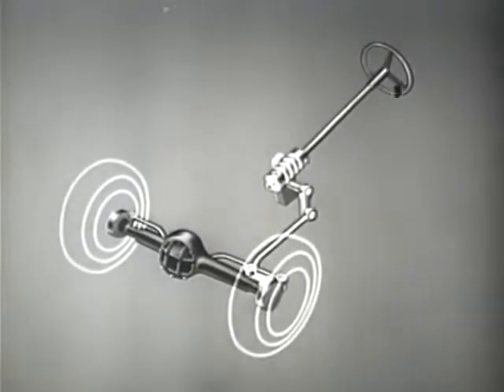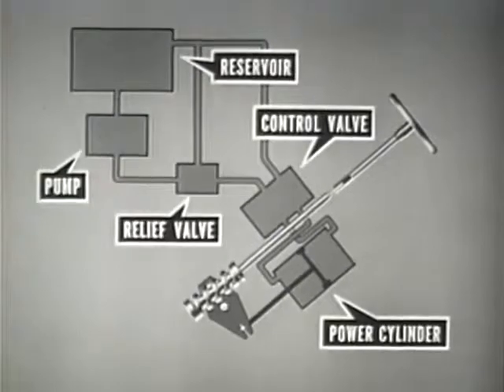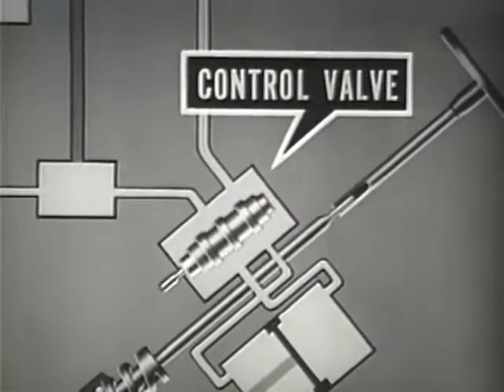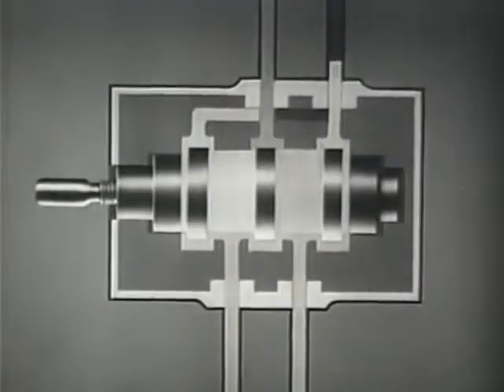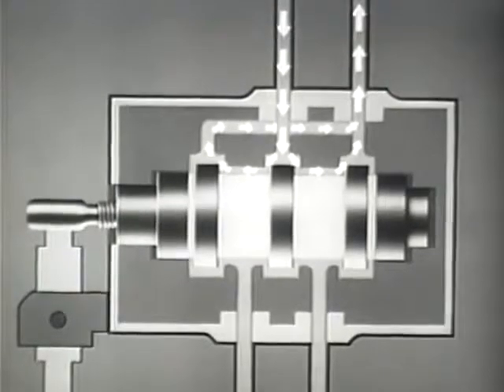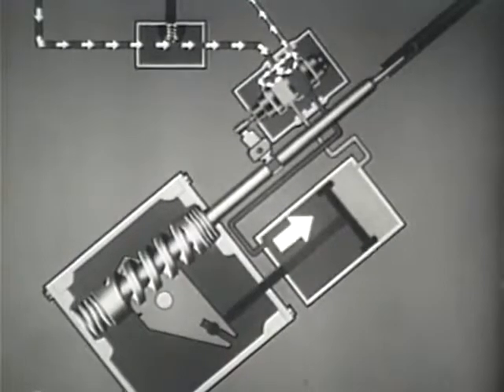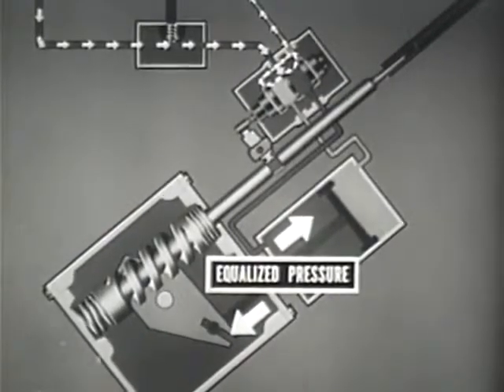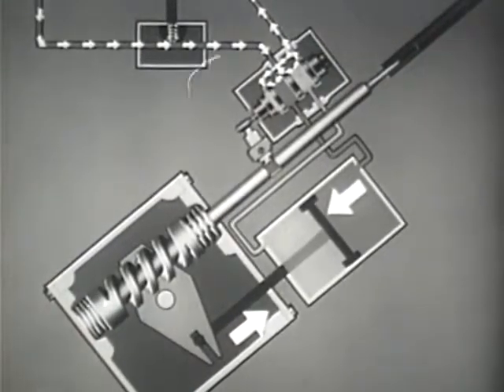Power Steering Hydraulic Steering Principles of Operation 1955 US Army Auto Mechanics YouTube